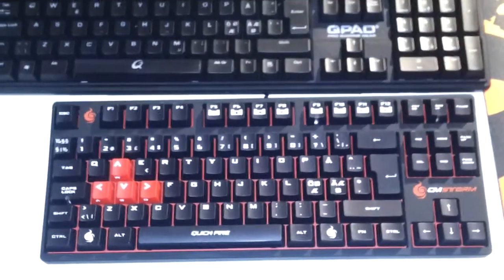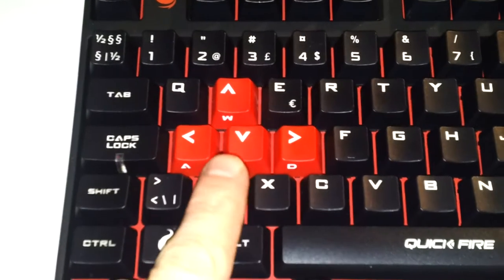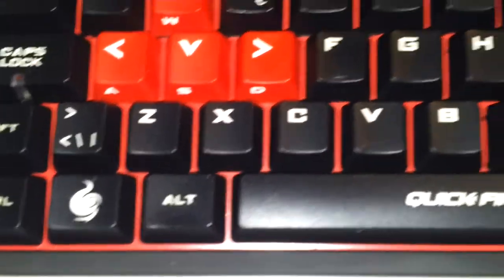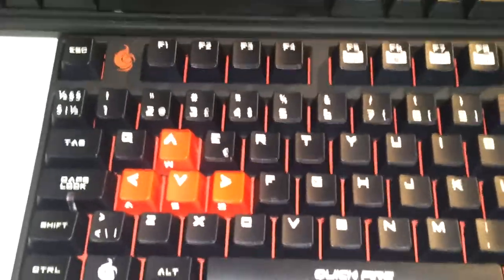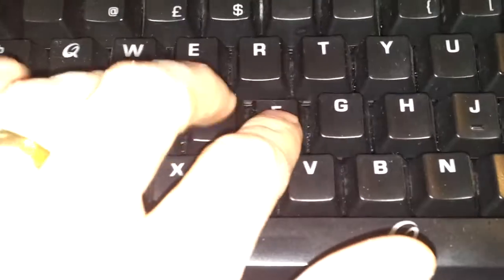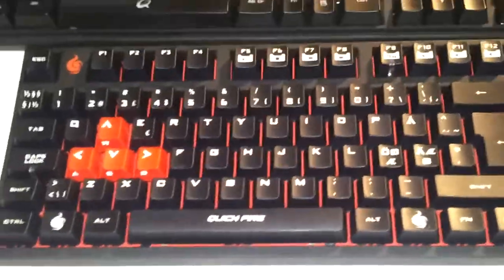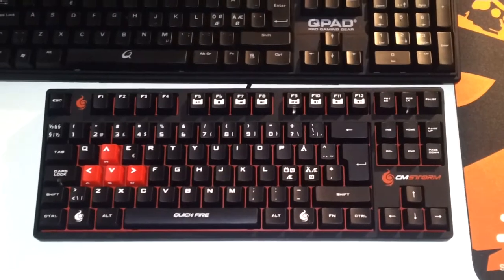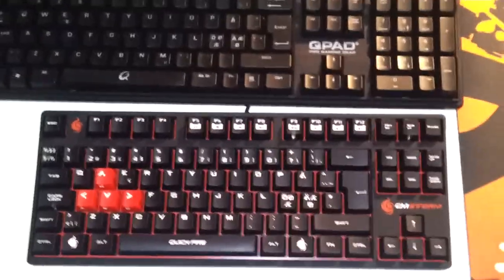QuickFireRapid MX RED - Mechanical ten key less keyboard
A quick look at the CM Storm QuickFire Red, a keyboard that is a mechanical, tenkeyless Cherry MX red keyboard. In the clip I will have it alongside the QPad MK-80 Cheery Blue MX keybaord for you to hear and see the size difference. It has USB2 and converter for PS/2.